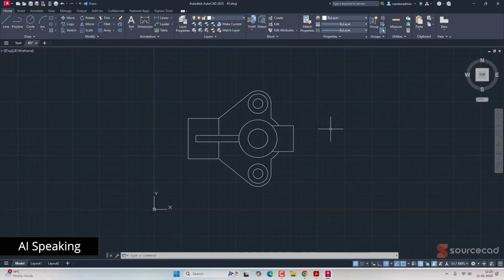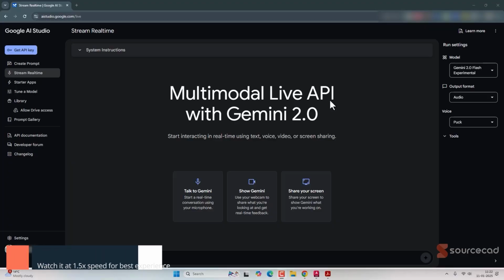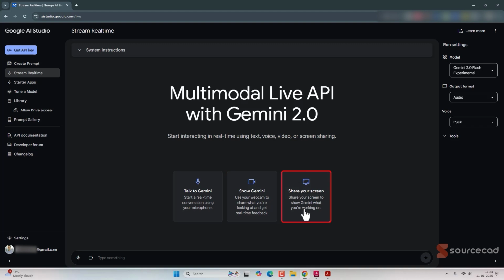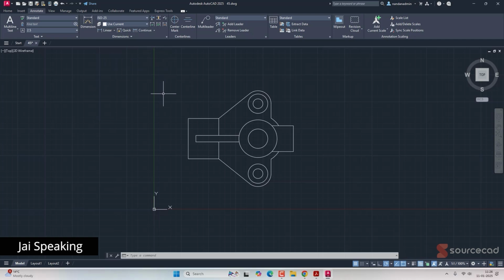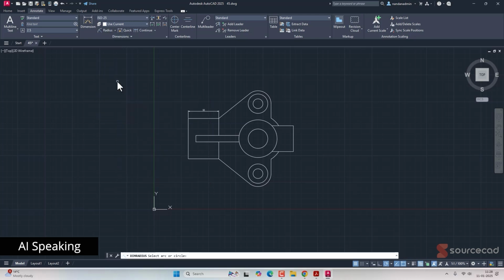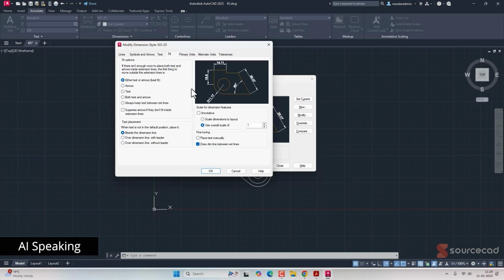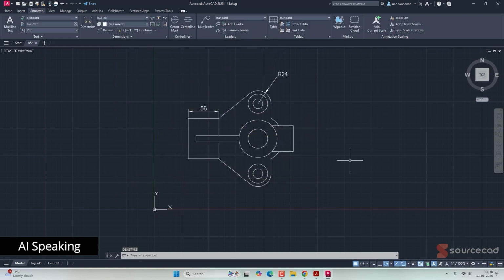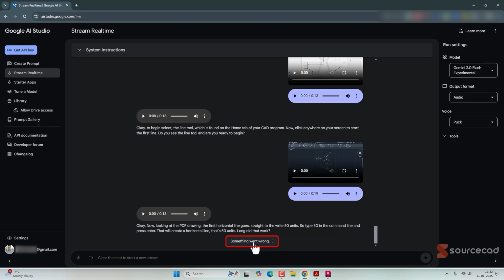This AI taught me AutoCAD like an actual instructor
In this video, I have explored the possibilities of Google AI Studio, and specially it's screen-sharing ability to see and answer questions based on screen and voice input.
Essentially, with this AI, you can share your screen and then ask questions and the AI will answer them like a real human teacher.